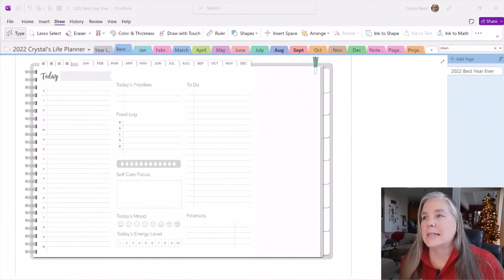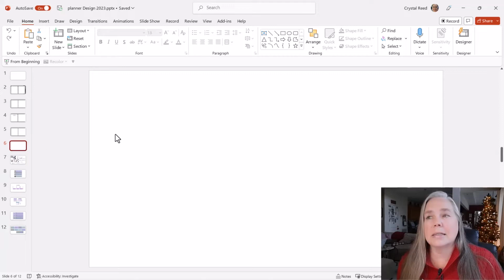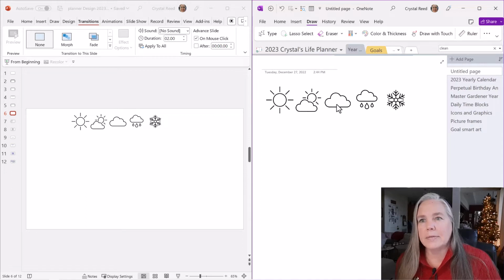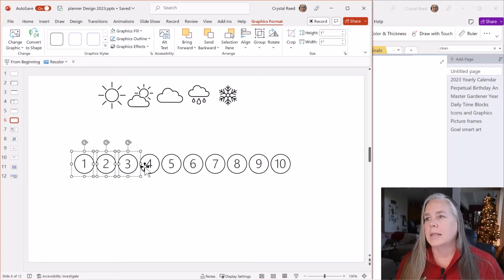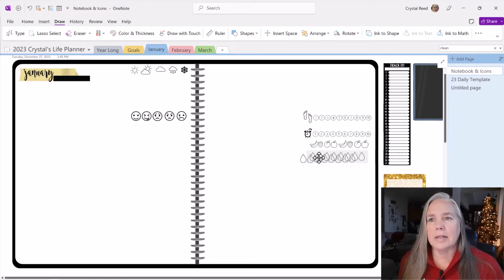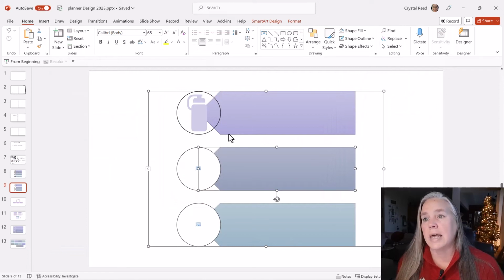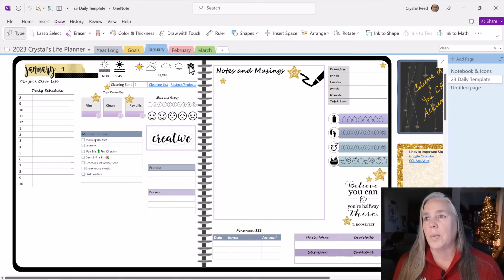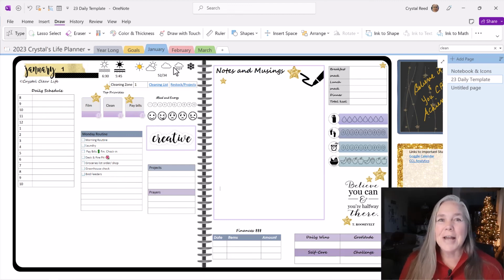Creating Icons in PowerPoint to use in OneNote Planner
Creating icons and smart art graphics in PowerPoint that I can use for my daily planner page for 2023 in OneNote. I am going for more of a bullet journal style notebook planner for myself this year. That includes creating some customized items to make things cohesive and functional. Let's do this! Blooper at the end!

Chapters
0:00 - Introduction
0:50 - Daily Page set up for 2023
1:35 - What are icons?
3:24 - Making Notebook background in PowerPoint
5:25 - Inserting weather Icons
7:29 - Aligning graphics in PowerPoint
8:20 - Grouping graphics in PowerPoint to use in OneNote
9:50 - Sleep Hours Icons
14:15 - More Icons for daily page: sleep, steps, fruits, finance, sunrise, moods, hydration
15:43 - Using these icons in OneNote on my daily page
17:31 - Creating Smart Art Graphics in PowerPoint
22:45 - Moving SmartArt to OneNote
24:00 - My daily page for January 2023
25:15 - Setting my daily top priorities
29:00 - Conclusion

Heba My Little Journal
Word a day around 2:00 mark

• PowerPoint 365 version on Windows PC

Production Music:
Birds in Flight - Dan Lebowitz